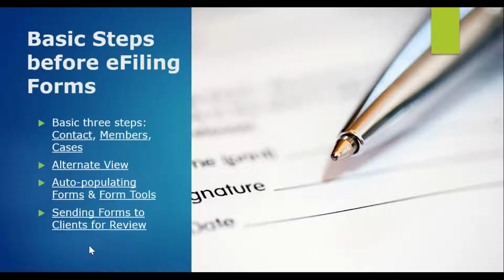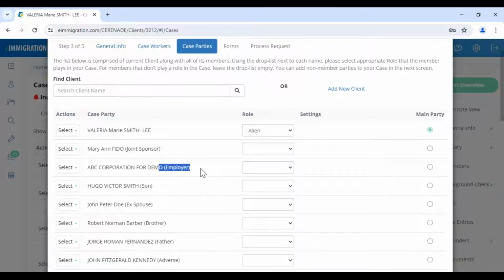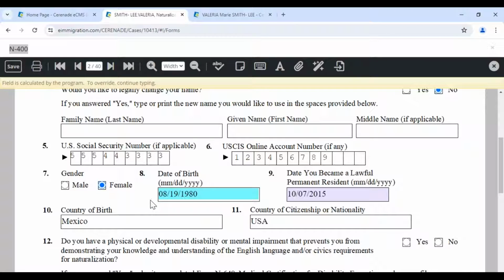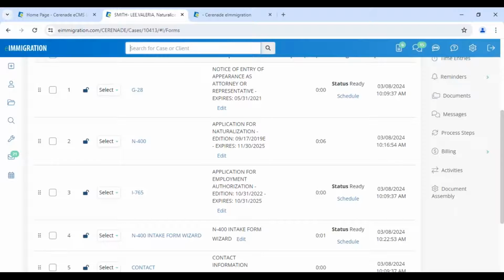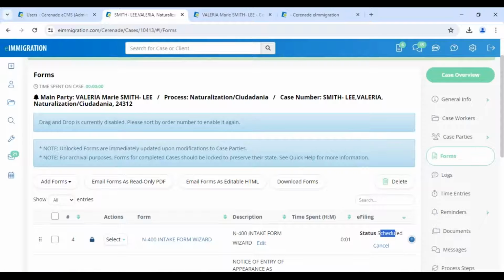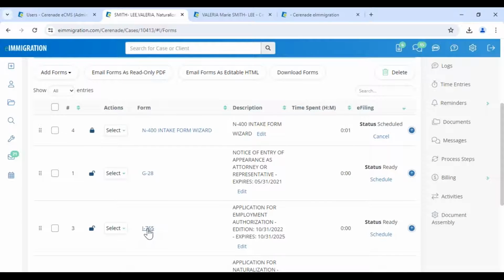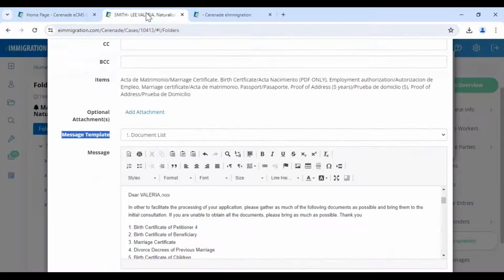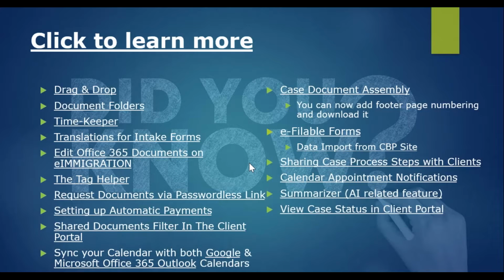Webinar: eimmigration e-Filing & Document Assembly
This webinar provides a comprehensive guide to e-filing and document assembly in eimmigration. You'll learn the essential steps from setting up client data and auto-populating forms to efficiently submitting them electronically and compiling complete case packages.

2:31 Basic Steps: Creating Contacts and Entering Data
6:26 Linking Family Members (and Employers)
7:39 Creating and Customizing Cases
10:11 Auto-Populating Forms and Using Form Defaults
14:55 Form Tools: Sticky Notes, Type Anywhere, and Addendums
16:44 Sending Forms for Client Review (via Intake Form Wizard)
24:30 Introduction to the E-filing Module
25:39 Installing the E-filing Component and Mac User Information
28:38 Scheduling Forms for E-filing
36:40 E-filing on Government Websites (USCIS, DOS, DOL)
42:32 Importing Data from CBP Website
44:40 Document Assembly: Creating Comprehensive Packages
45:18 Sharing Document Checklists for Client Uploads
47:17 Using Letter Templates for Communication
50:15 Auto-Converting Uploaded Images to PDFs
52:10 Document Assembly: Combining Forms, Evidence, and Letters
55:18 Support Resources and Q&A
57:59 Form Update Policy and Timing